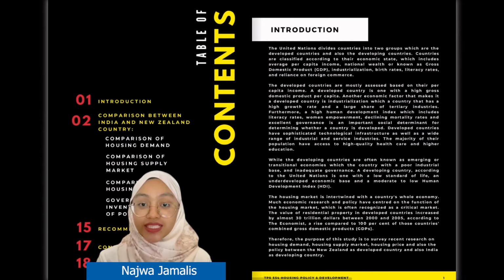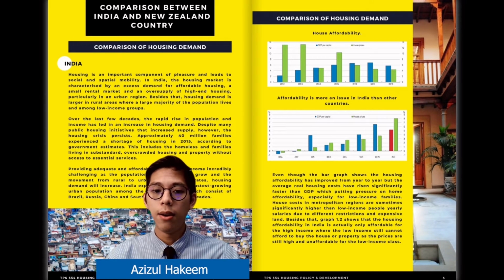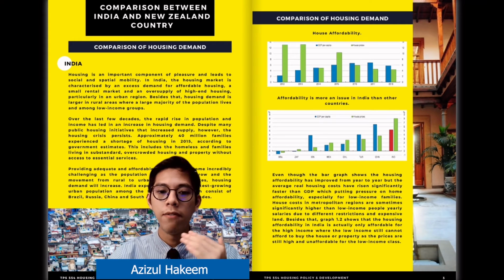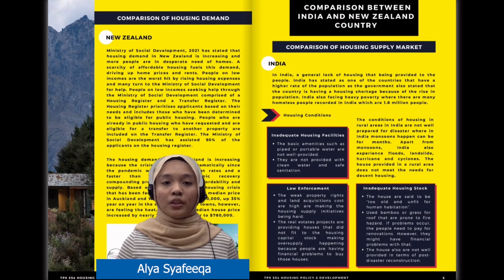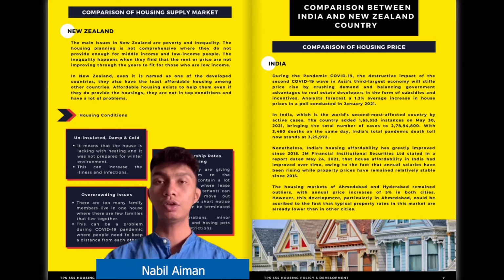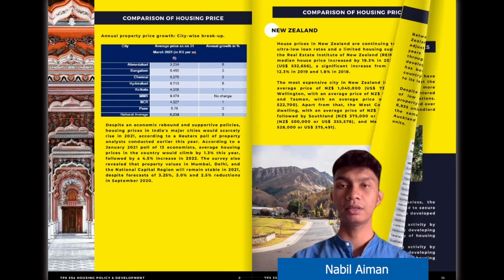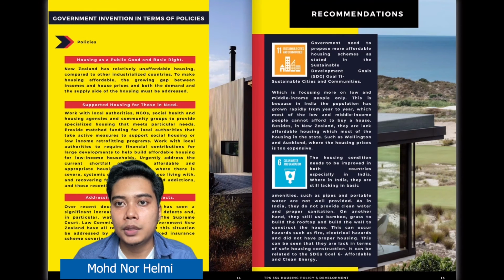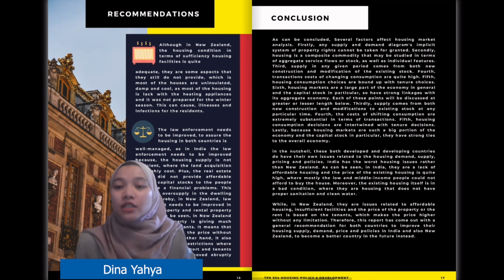Comparison Between Develop (New Zealand) and Developing Country (India) in Terms of Housing Aspects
(TPS 554 Housing Policies)